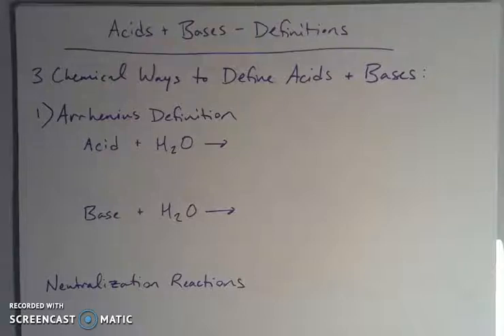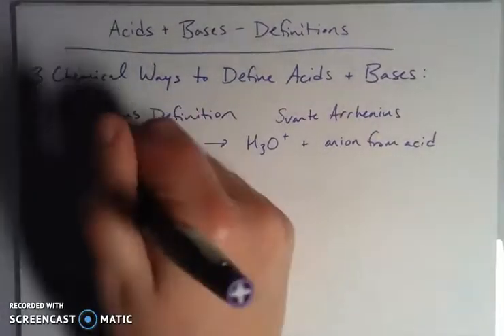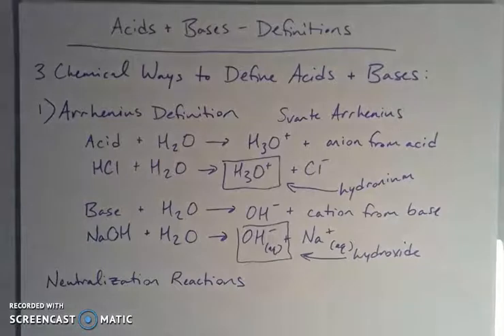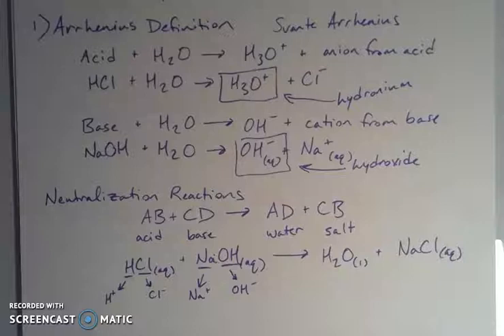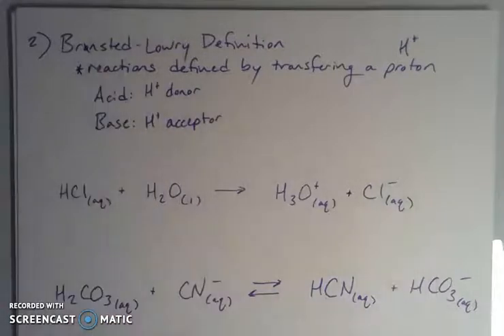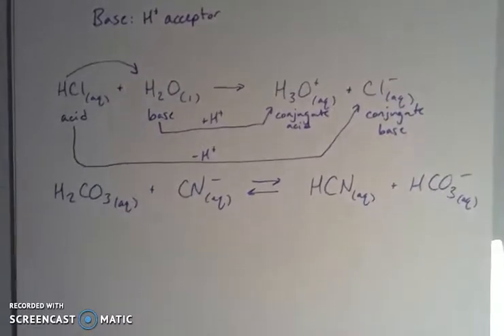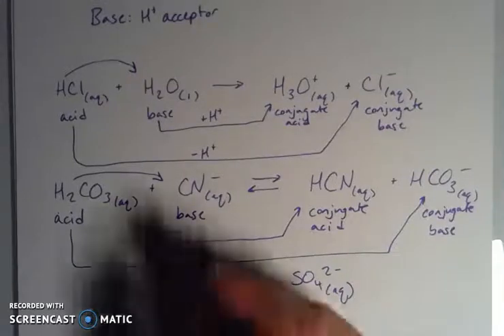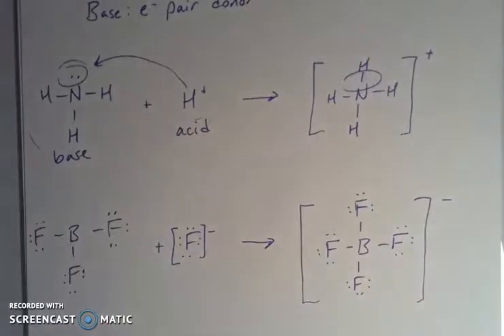Chemical Definitions of Acids and Bases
This video reviews the Arrhenius, Bronsted-Lowry, and Lewis definitions of acids and bases.  It is meant to supplement General Chemistry II (CHEM 162) at Big Bend Community College.